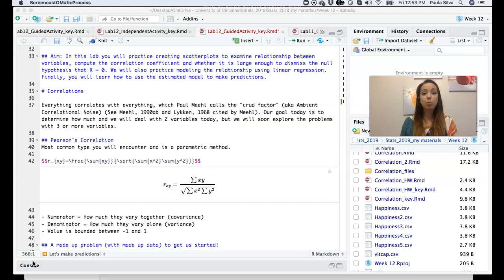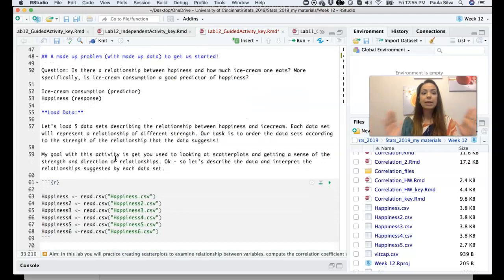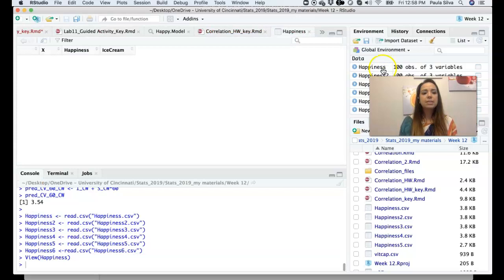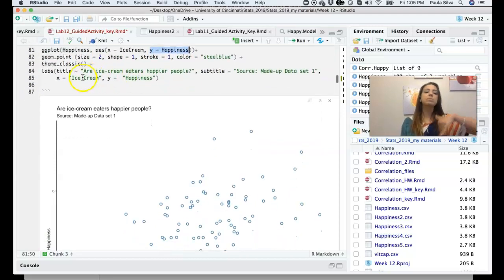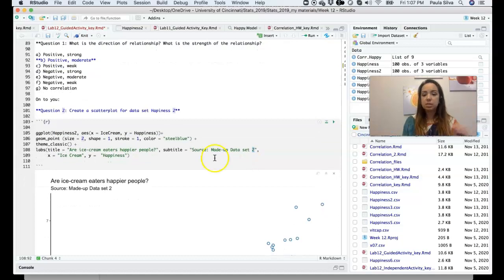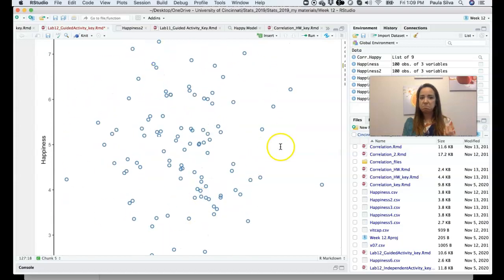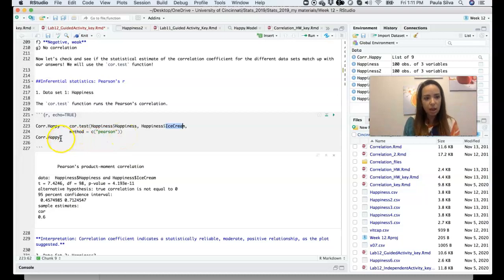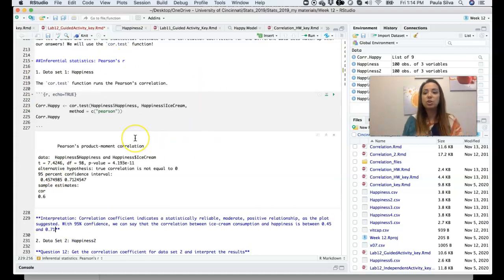Graduate Statistics: Week 12 - Lab Video 1